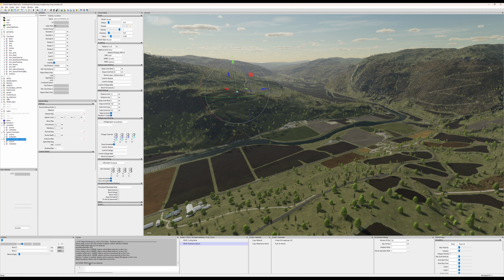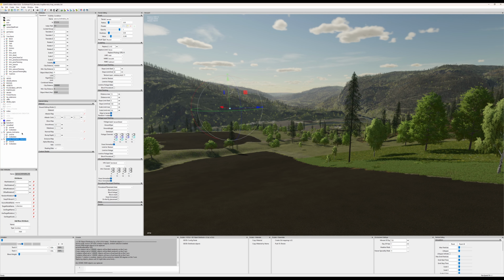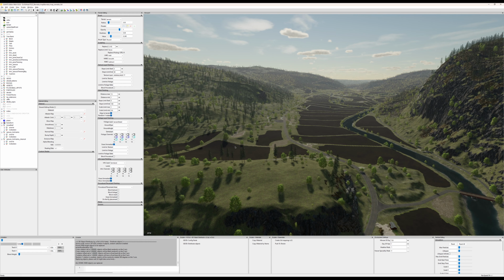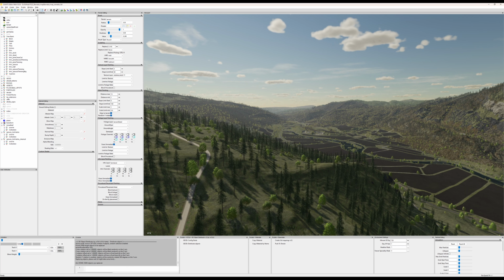FS22 Trees from Houdini to GE - W33zl's script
An example of how extremely and surprisingly robust GE can be.
Tens of thousands of objects imported, GE doesn't break a sweat with that, and within minutes, the objects are replaced for trees you can harvest in game!